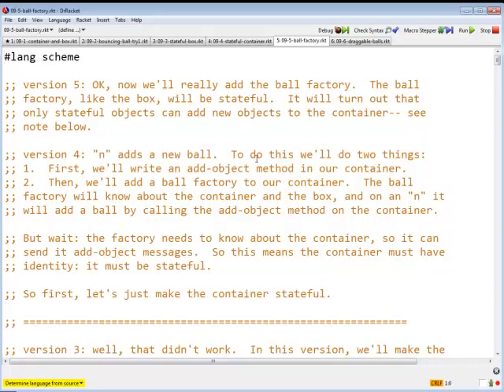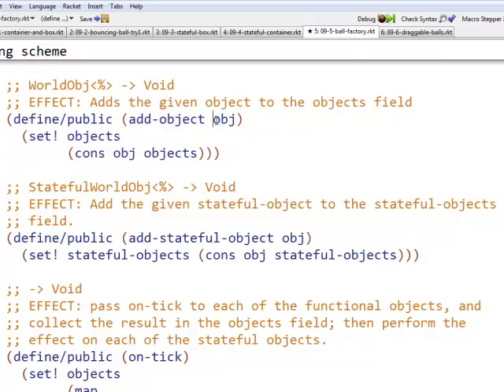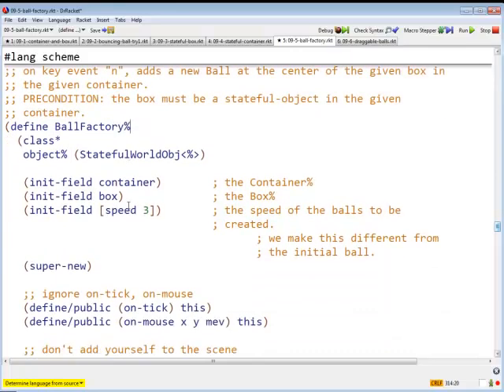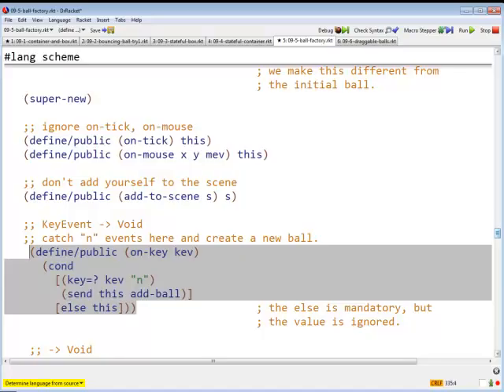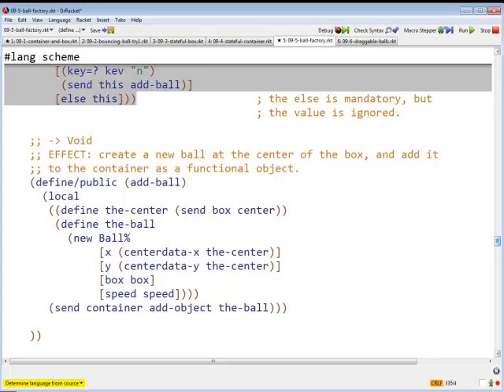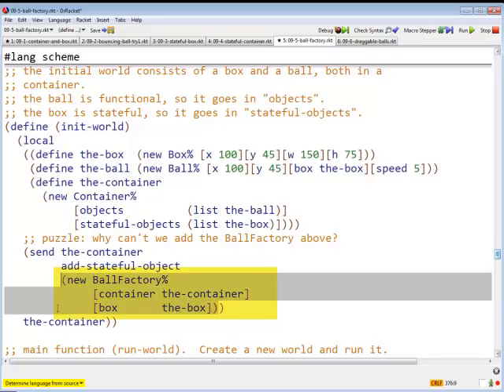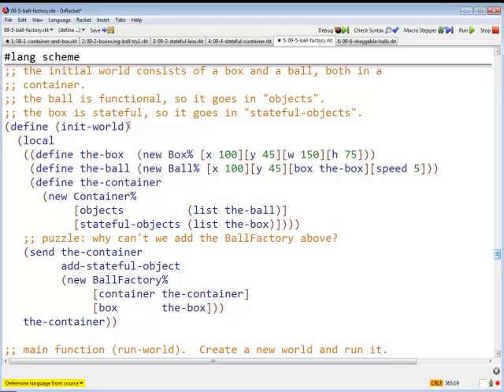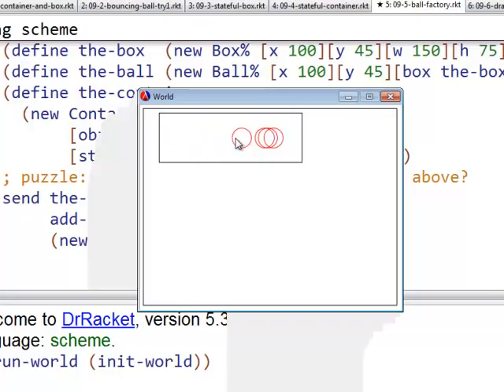Lesson 11.4 Video 3 Adding a Ball Factory